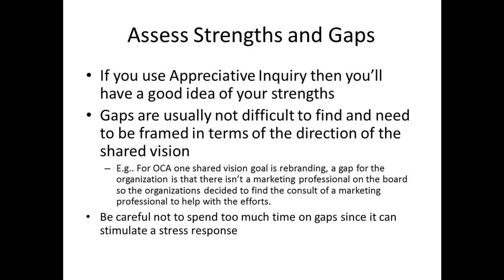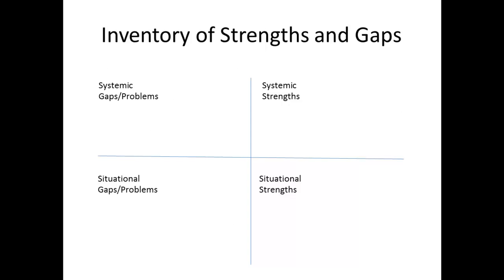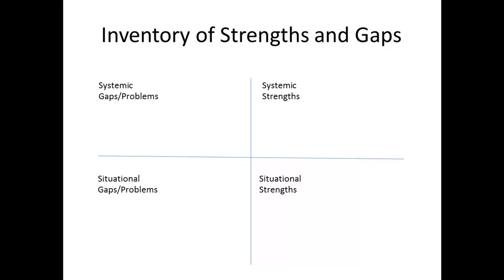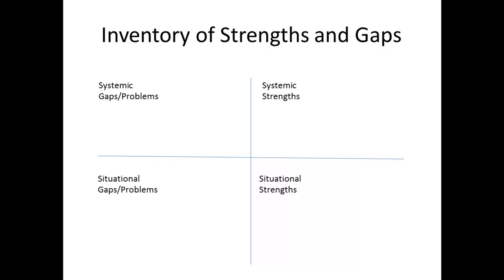Class 4 - Strengths and Gaps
This is for the uReddit class on change theory (http:--ureddit.com-class-55747-how-to-implement-people-change-at-a-personal-level-to-an-organizational-level---intentional-change-theory)